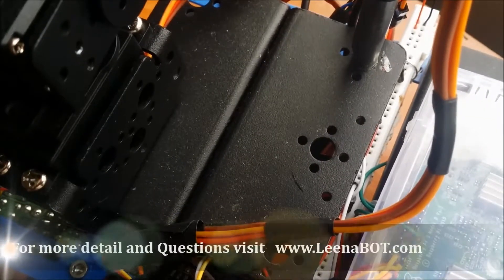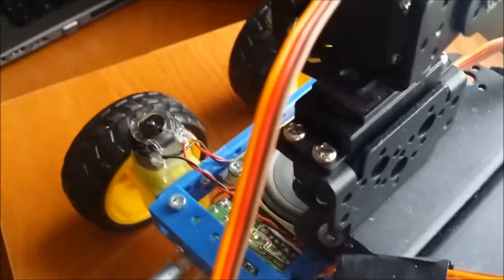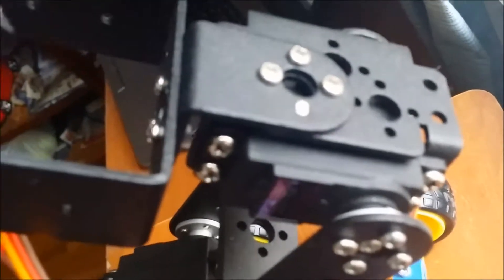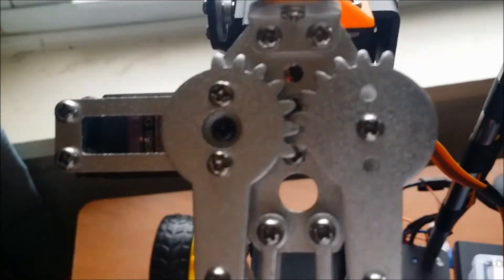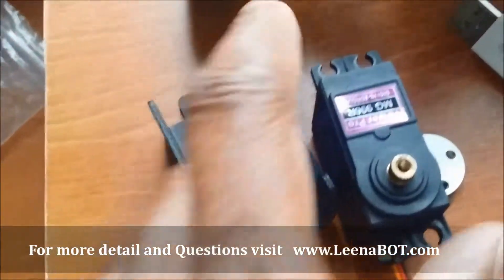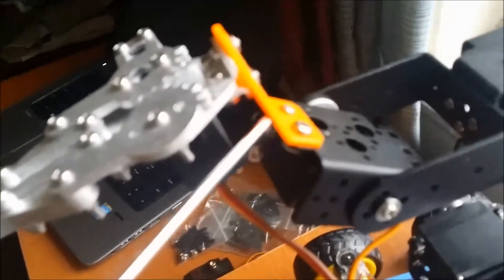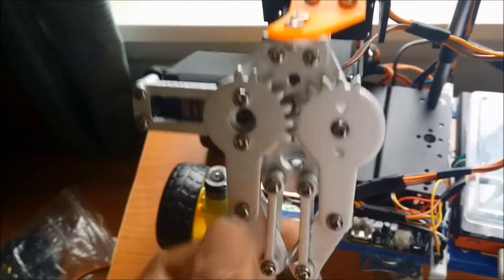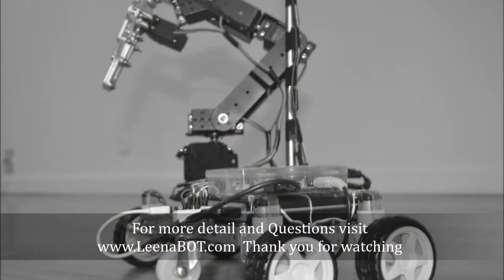6 DOF Robot arm assembly Voice Controlled Robot LeenaBOT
6 DOF Robotic arm assembly, This is voice controlled Robotic hand. for more detail and source code.